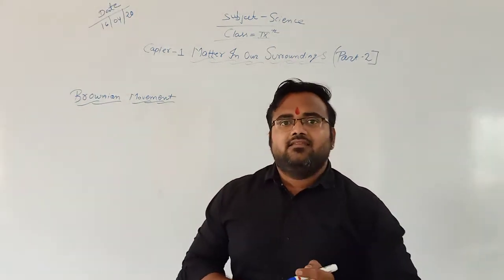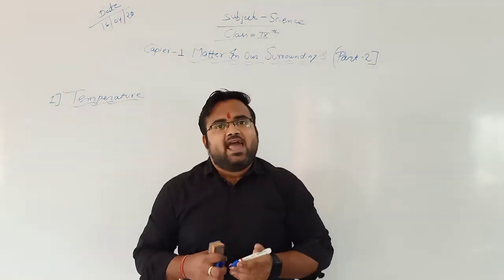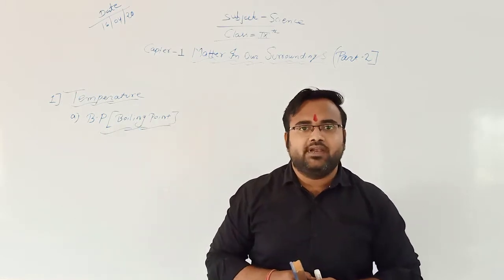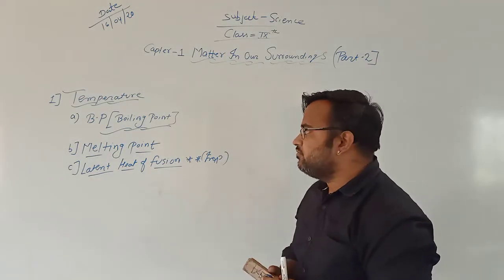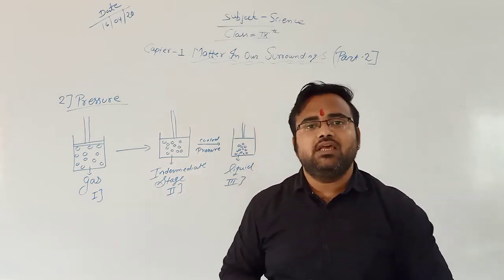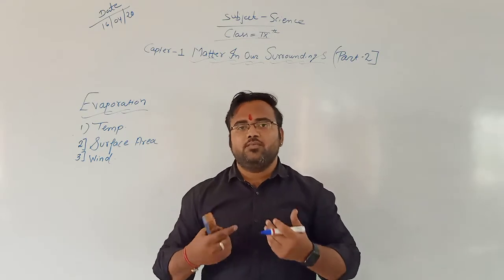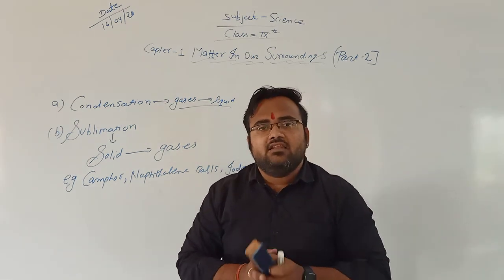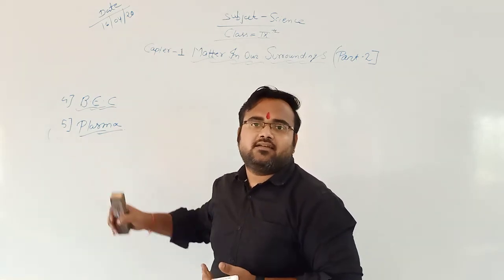CLASS - 9 || SCIENCE || CHAPTER - 1 || MATTER IN OUR SURROUNDING || PART - 2